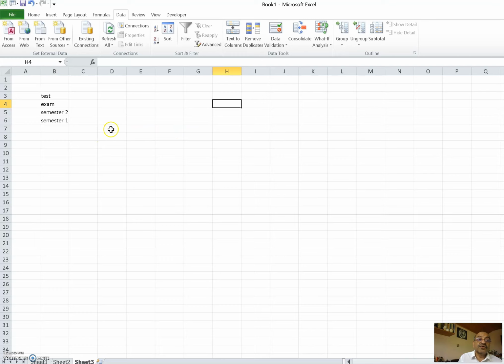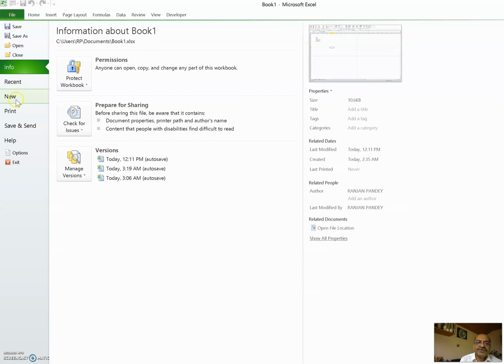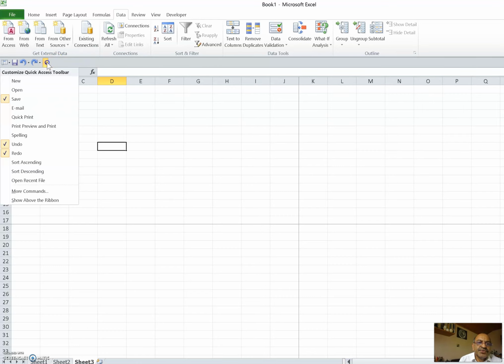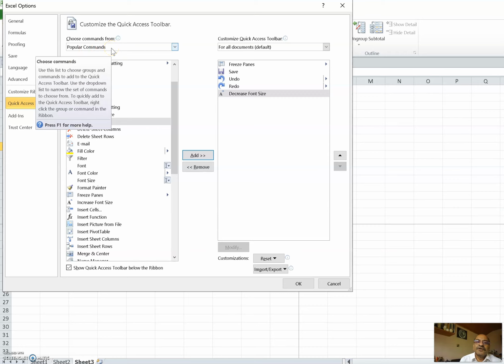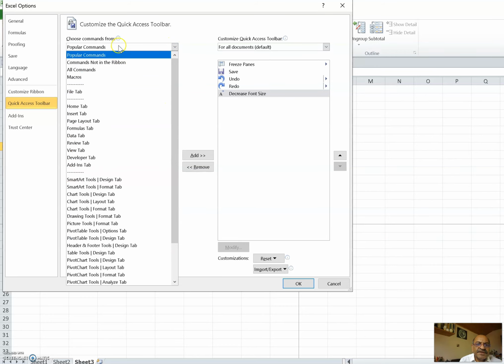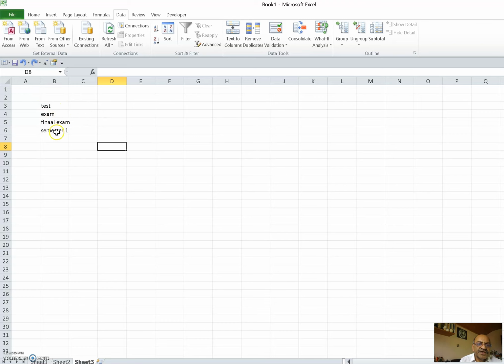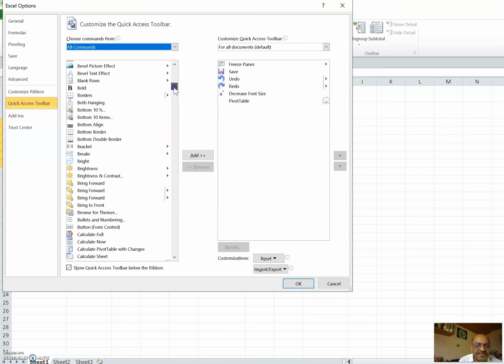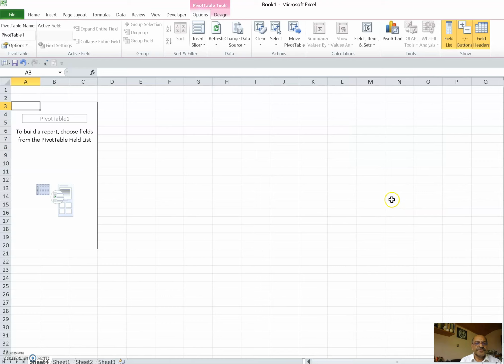Using the Quick Access Toolbar in Excel 2016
Quick access toolbar helps you browse through the spreadsheet fast. This feature enables you even to customize the quick access toolbar. This video gives you different examples to familiarize with the concept.